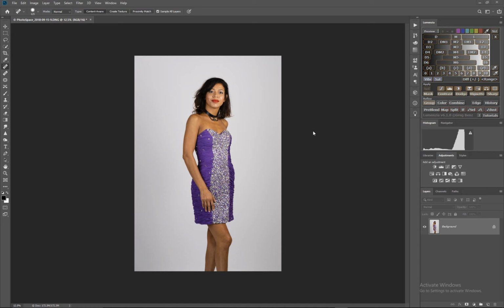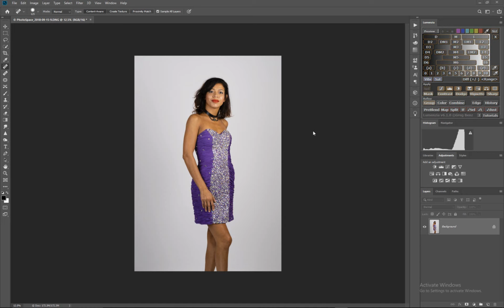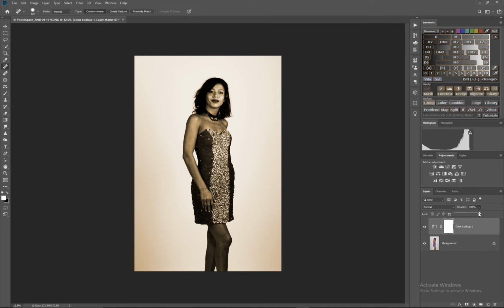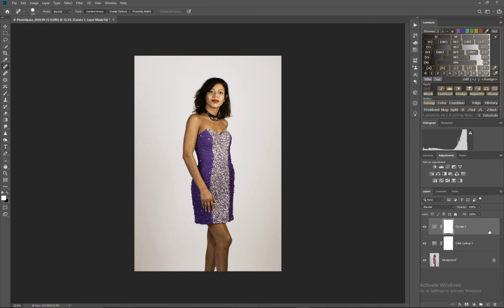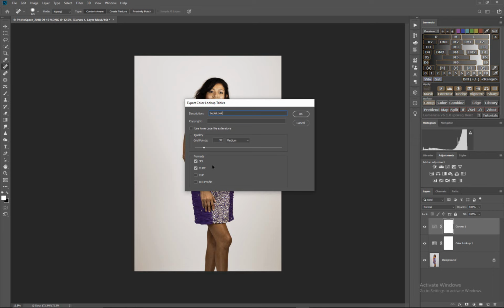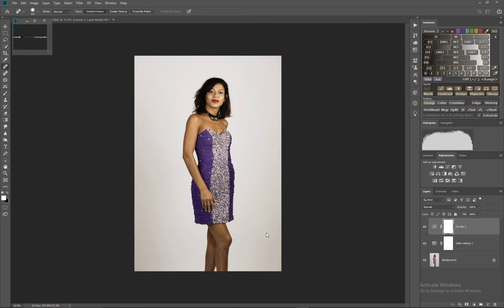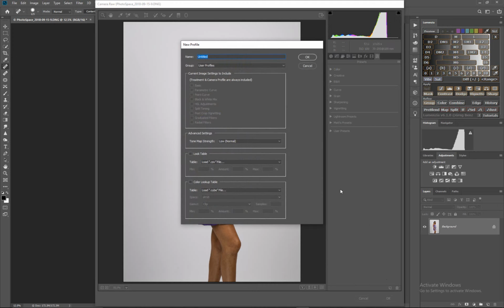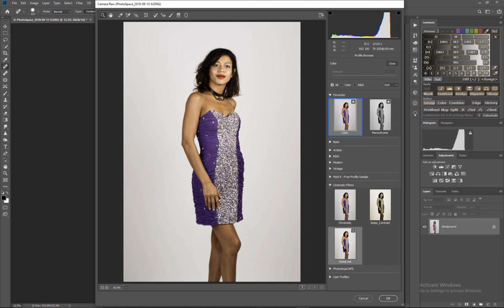Creating a Color LUT (.cube) File in Photoshop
How to use Photoshop adjustments to create your own standard LUT file.